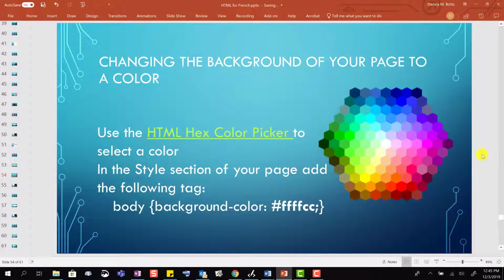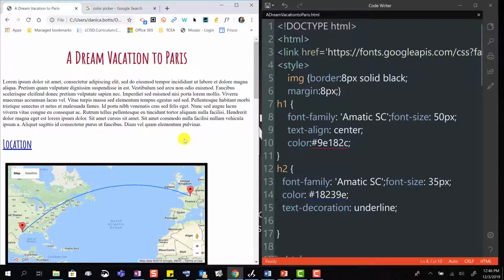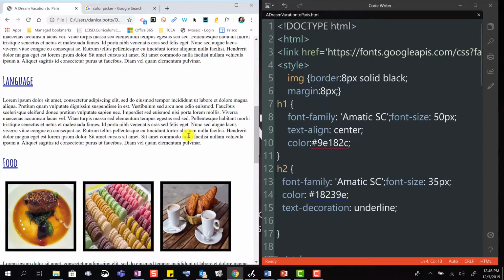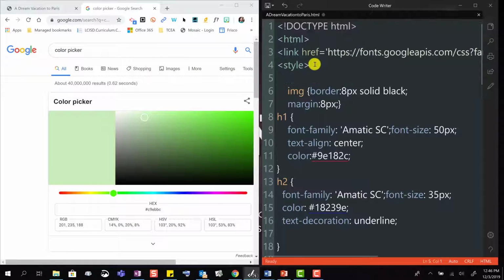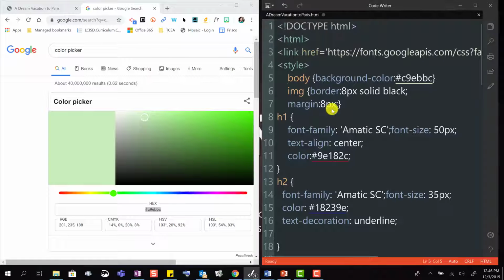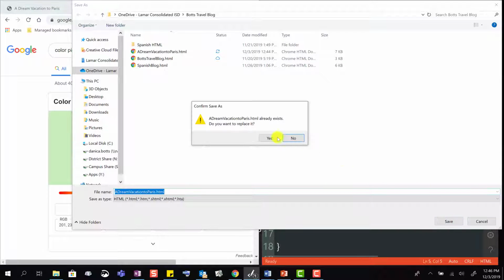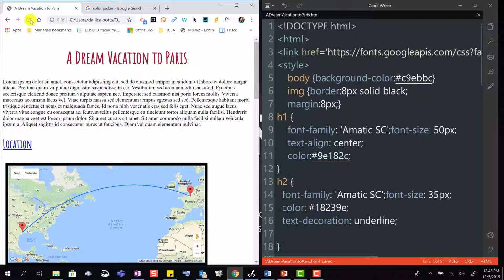Using CSS to Change the Background color of your Page